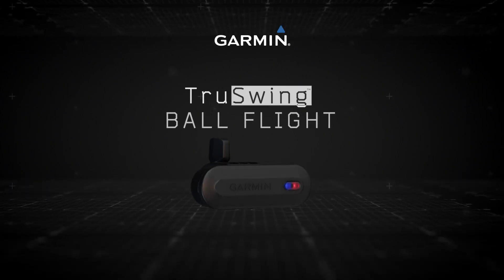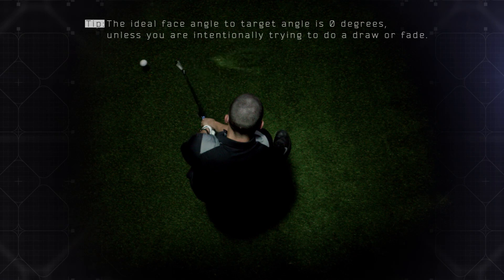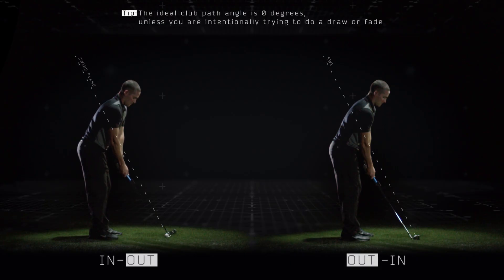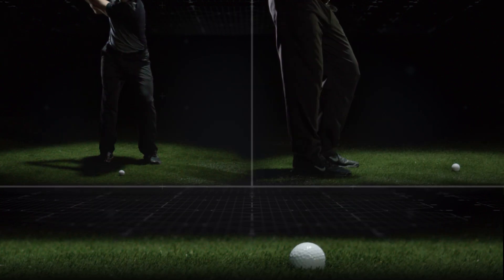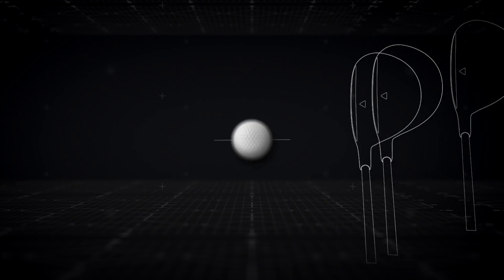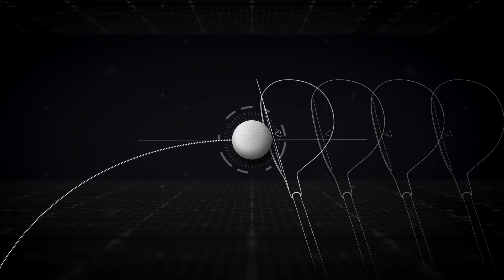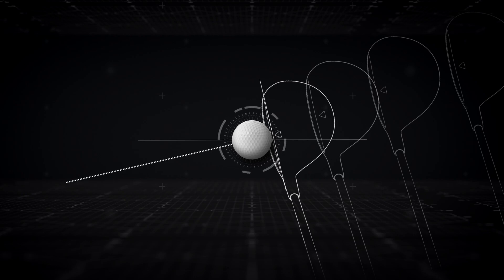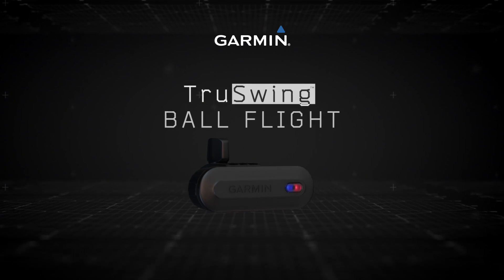TruSwing golf swing sensor: Ball Flight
Learn how to use the metrics from your Garmin TruSwing club sensor to fine-tune your swing and avoid unwanted hooks, slices, pulls, and other ball flight control issues. See how the desired combination of club path and club face angle can help improve the accuracy of your shots.